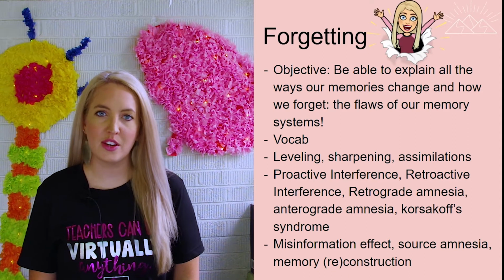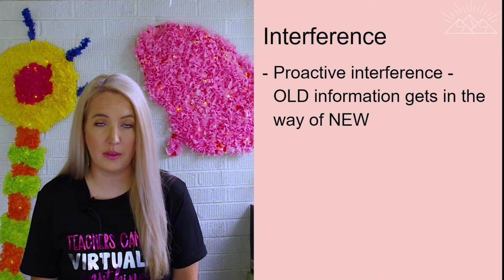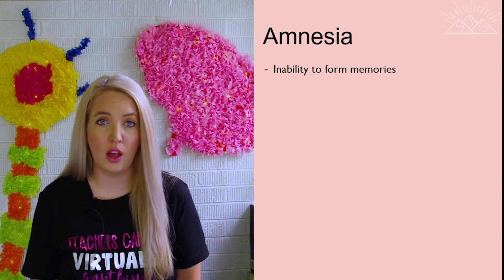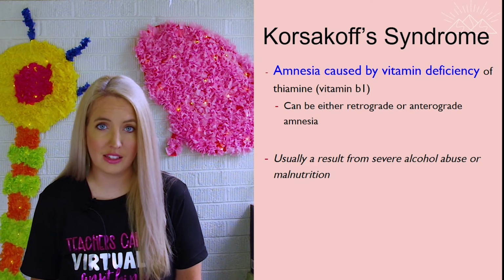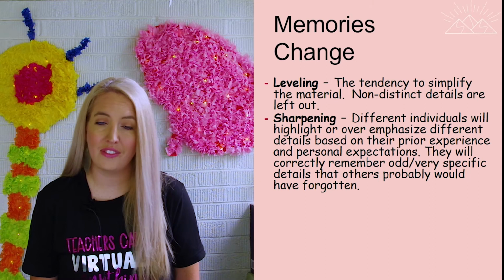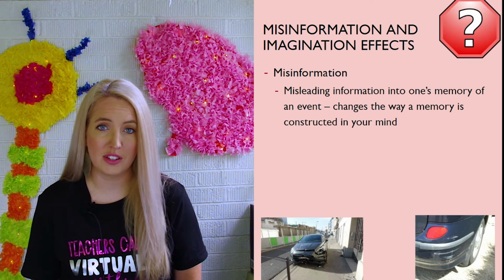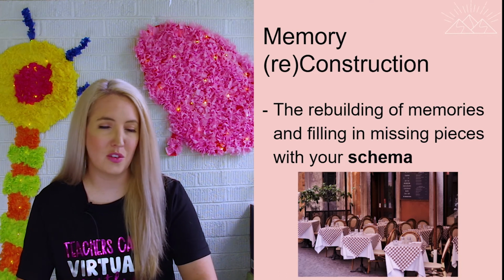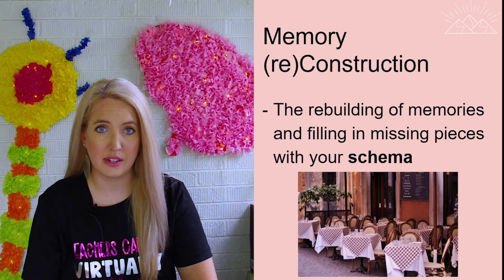Forgetting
In this video we look at how we forget and the unreliable nature of our memories.
Psychology with Ms. Turnbull
Opening Image by Pexels